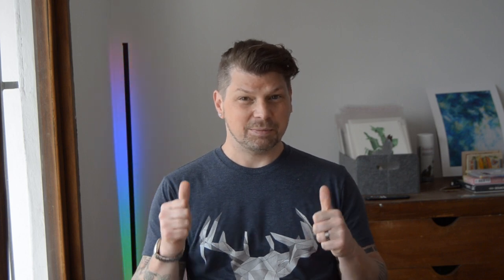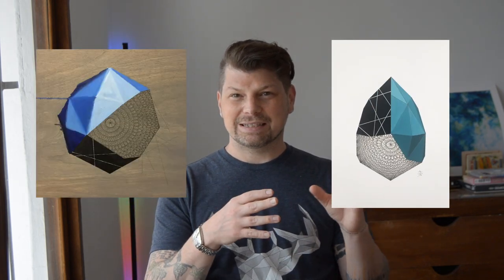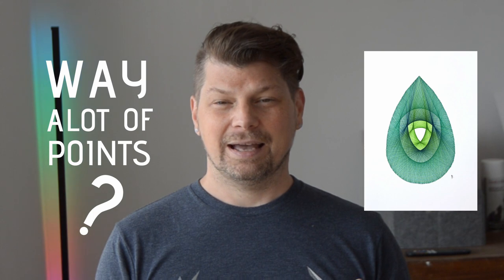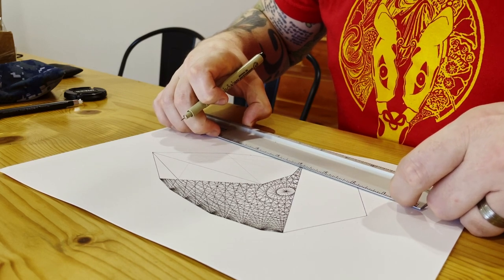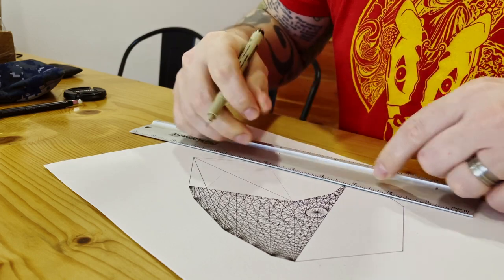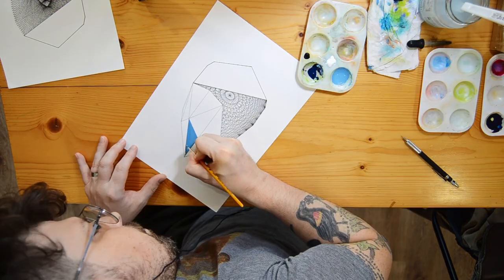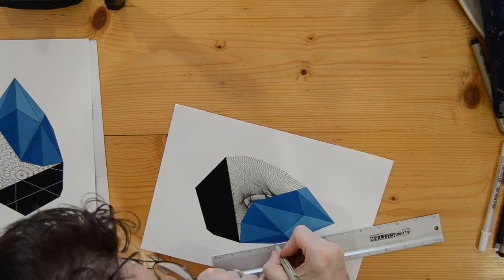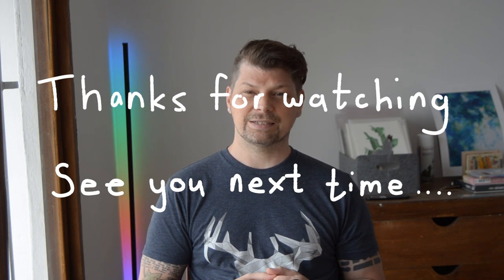Twinsies! - Studio Vlog no. 20 - Creating a series of geometric paintings.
A new studio vlog where I share my thought process and techniques for a new series of very graphic and precise geometric Permutations. I’m creating a series of pieces that are similar, but not identical, so they’re kind of like fraternal, rather than identical twins.

All video filmed with a Nikon D5100 or iPhone 12.

Music from YouTube’s Video Library

All my work is for sale and I can ship anywhere. Click my website below to shop!